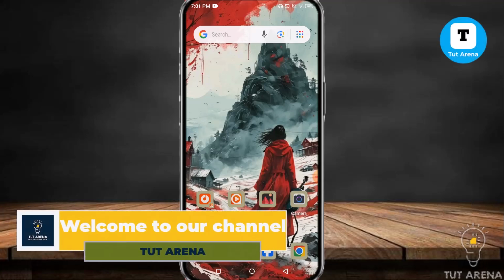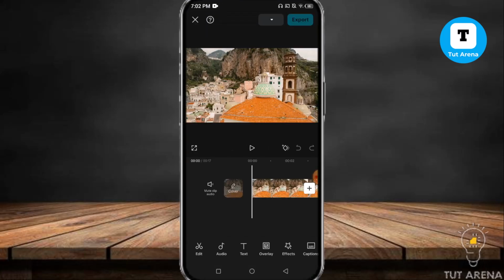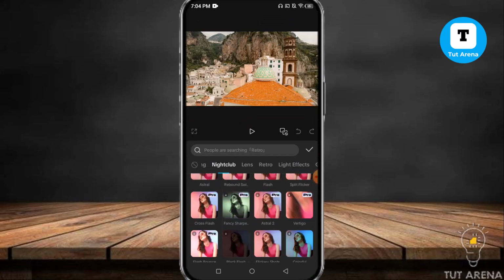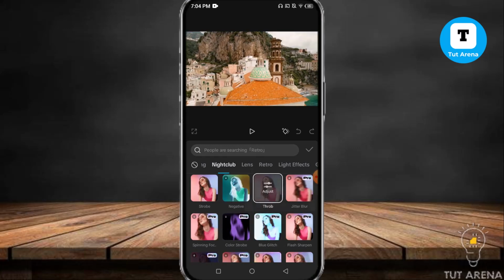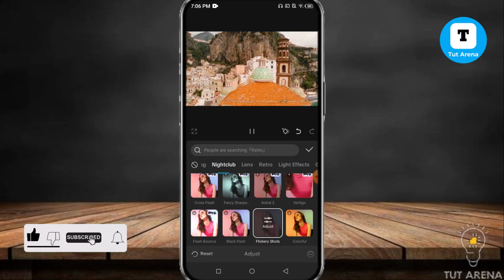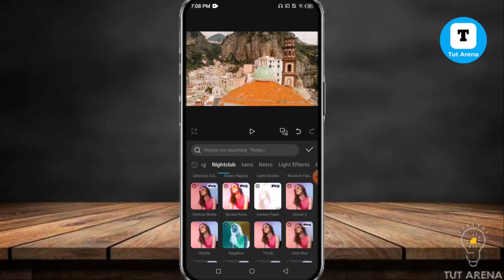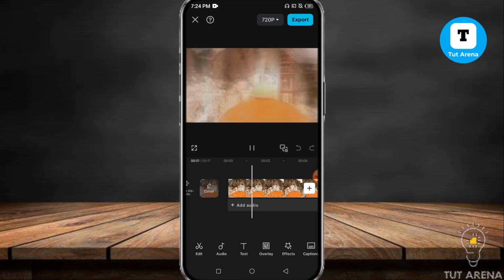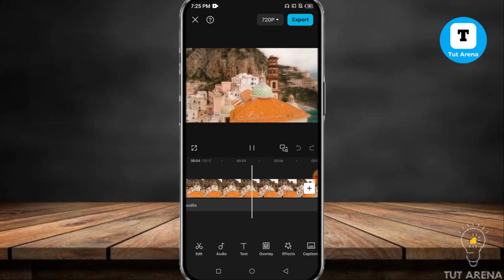How to Create a Dreamy, Soft Focus Effect in CapCut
In this video, we’ll show you how to stabilize shaky footage in CapCut, helping you achieve smoother and more professional-looking videos. We’ll walk you through accessing the stabilization tool, applying it to your video, and adjusting the settings for the best results. By the end of this tutorial, you’ll know how to effortlessly fix shaky footage and enhance the quality of your videos.